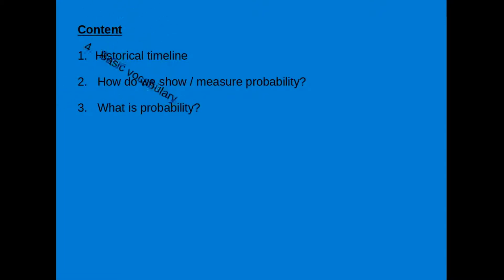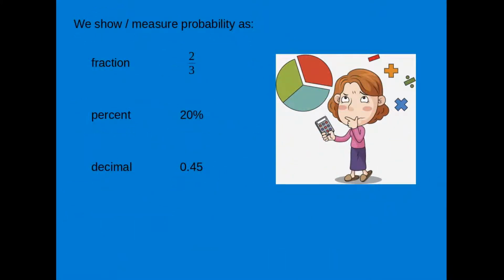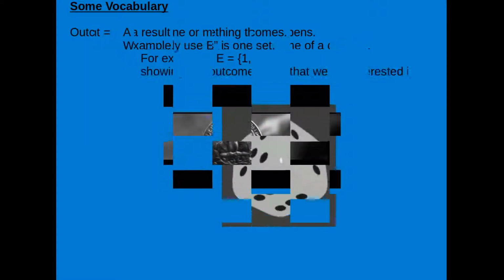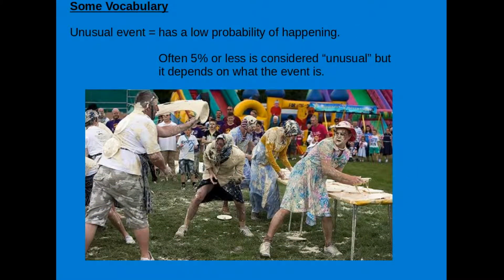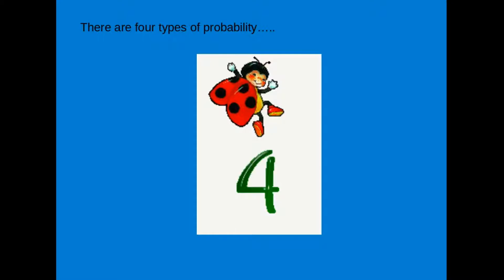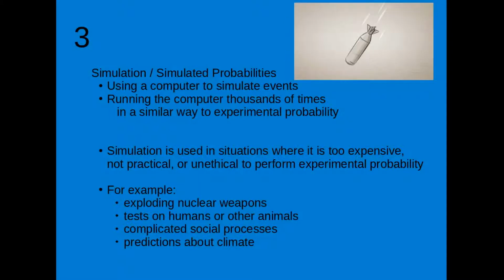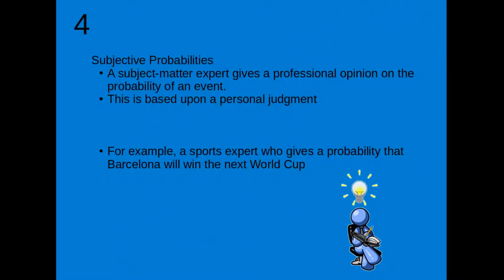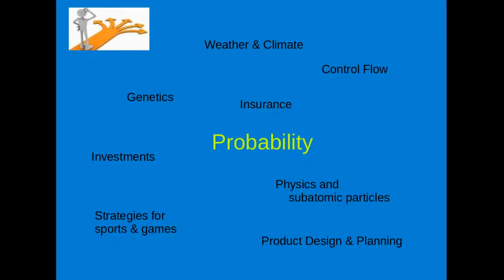Probability - Part 01 - Intro